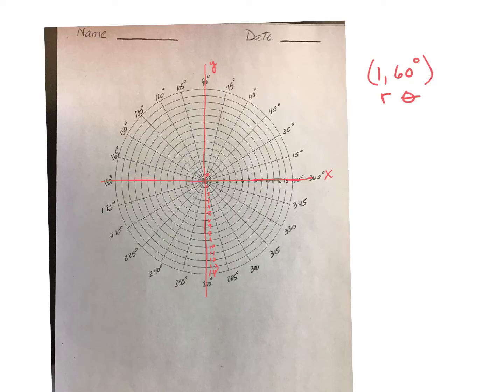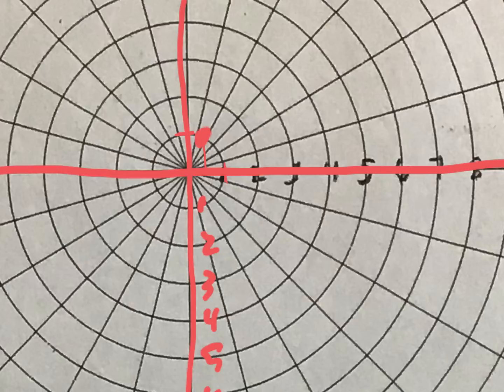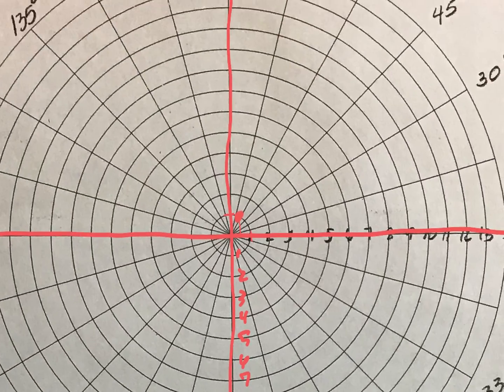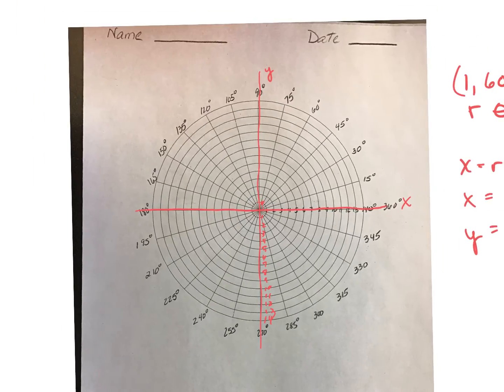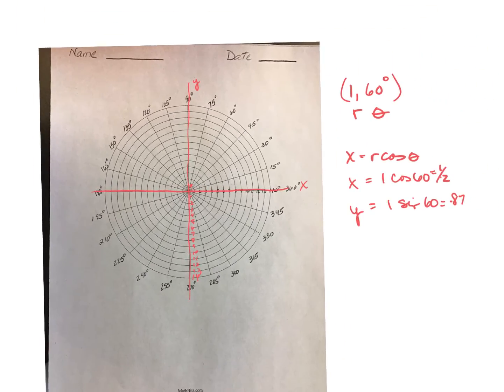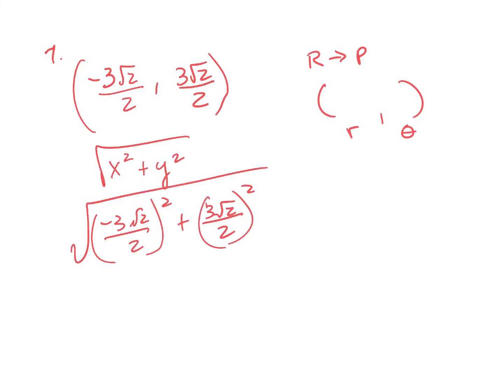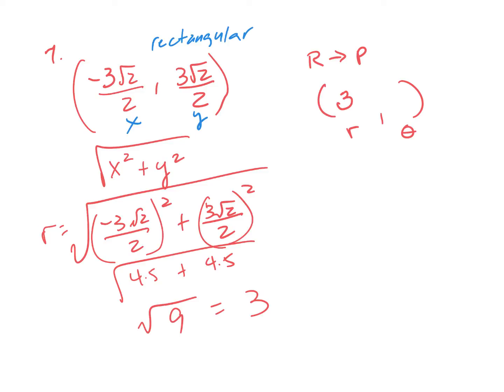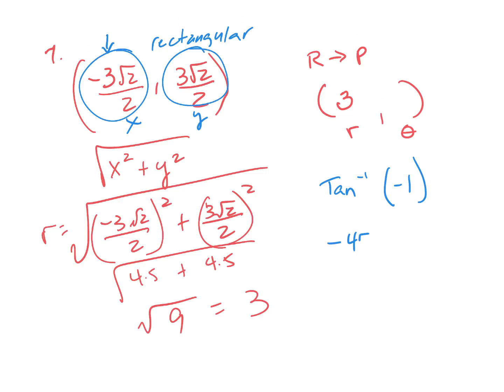2-10 Rectangular to Polar.mp4